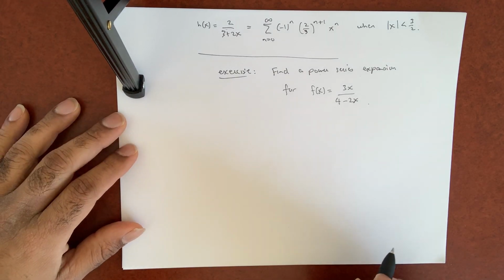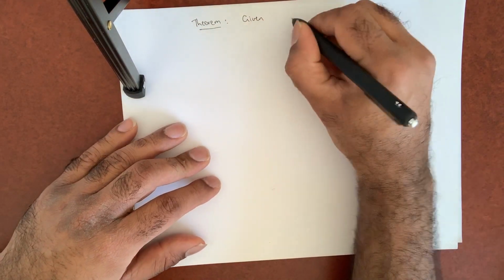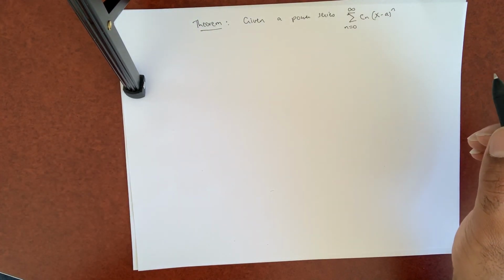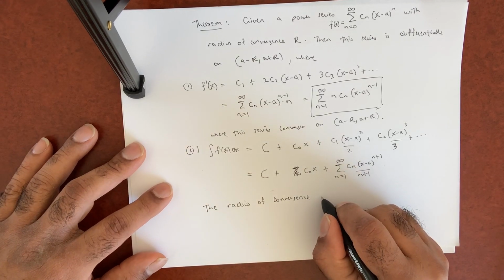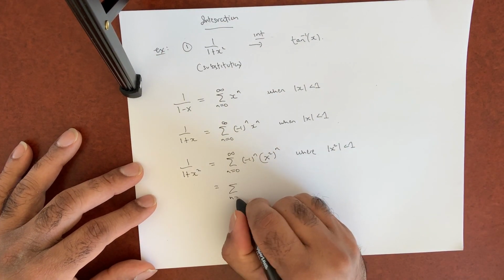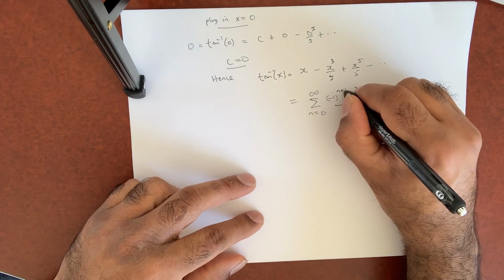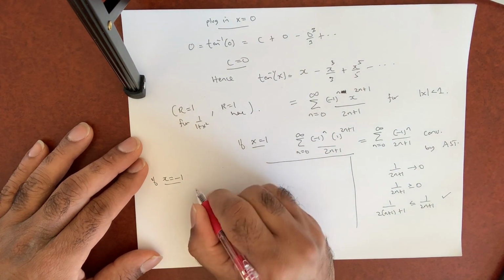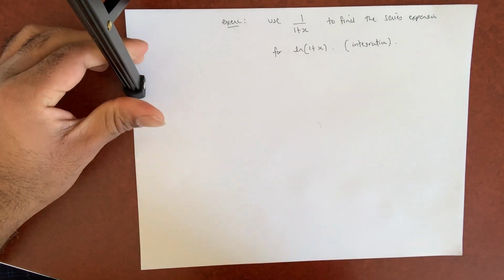11.9 part 2